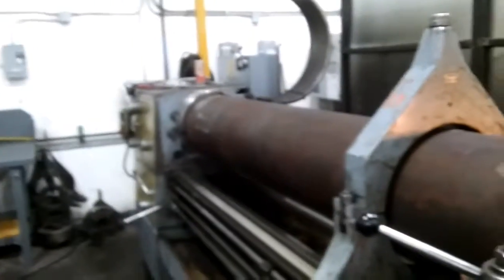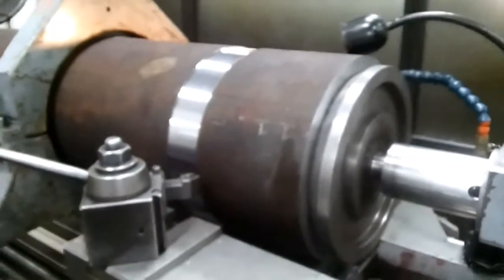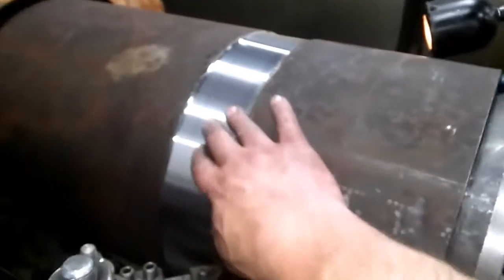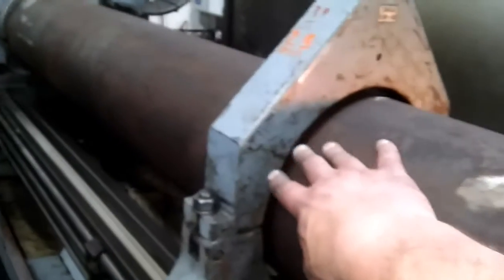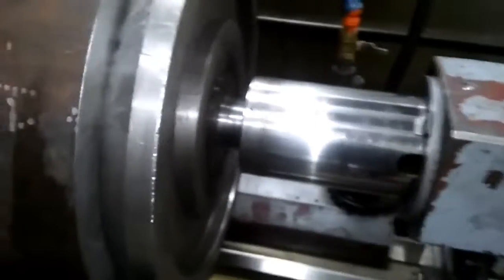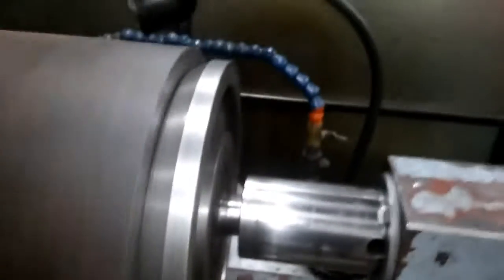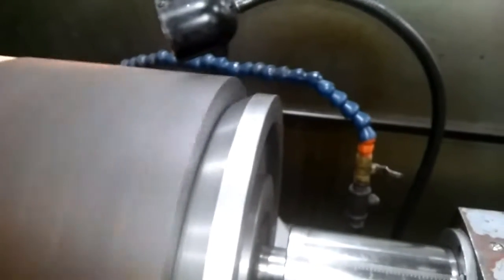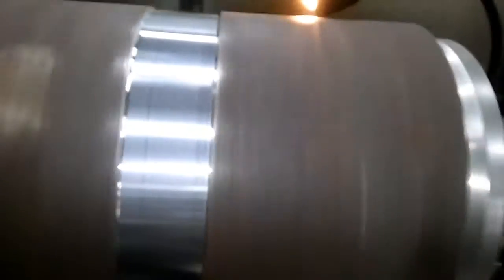12 inch barrel pre machine